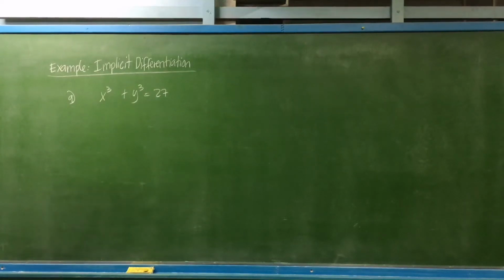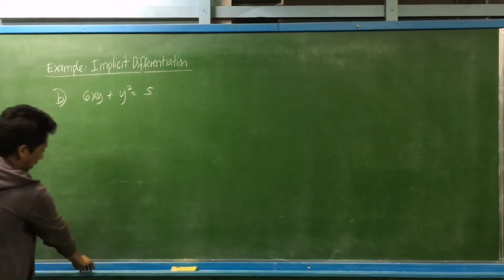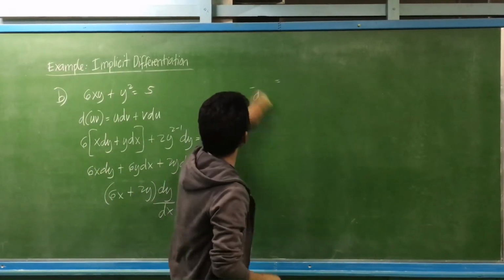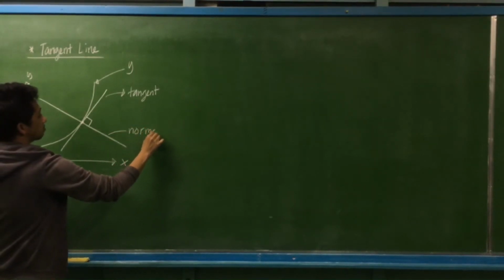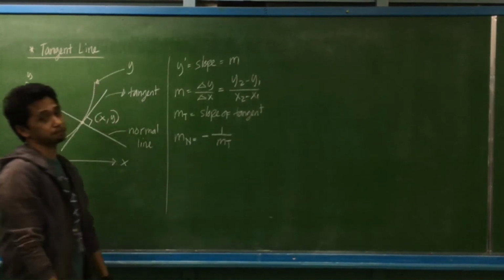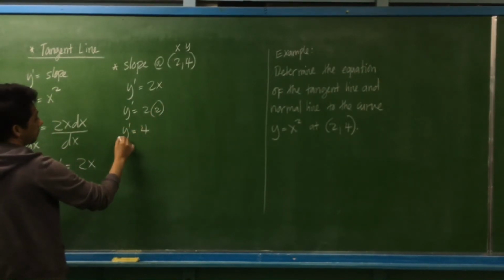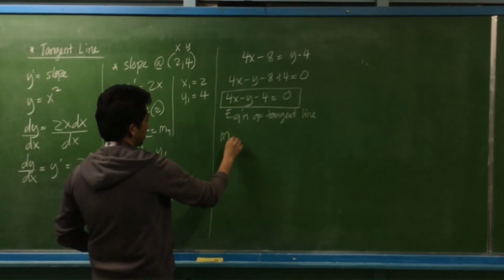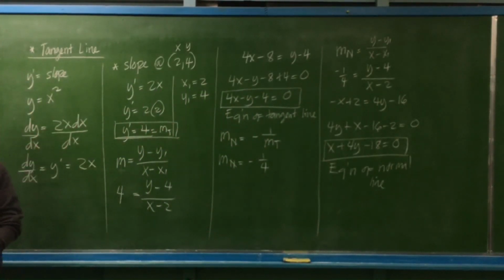Implicit Differentiation + Tangent Line